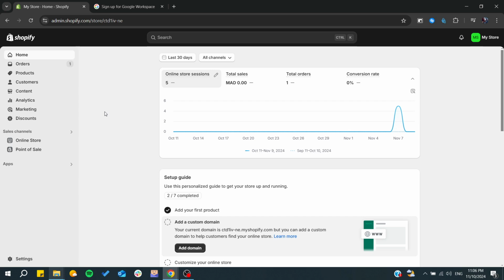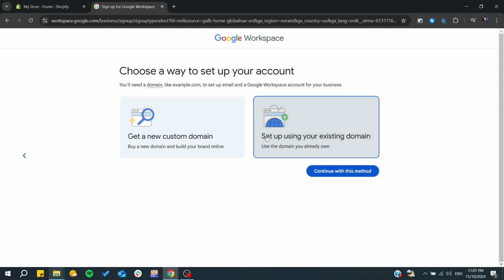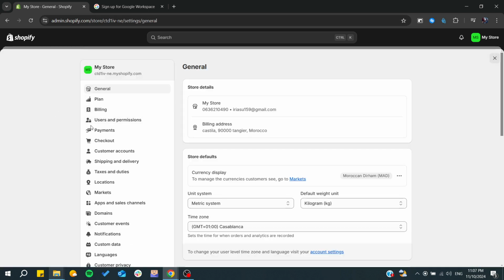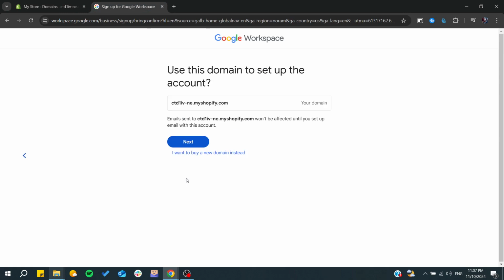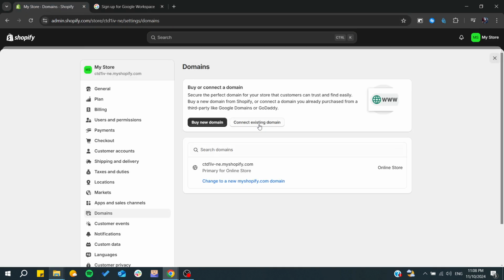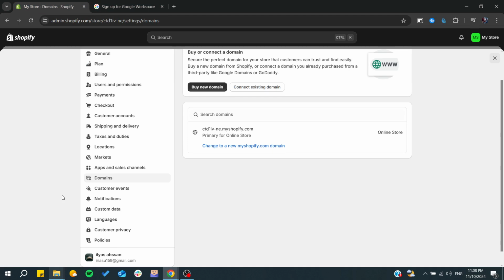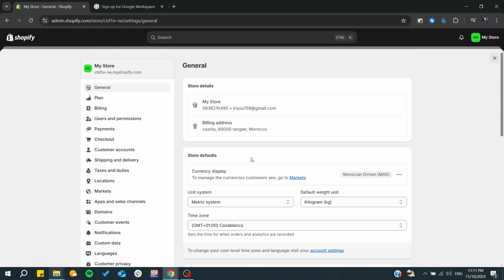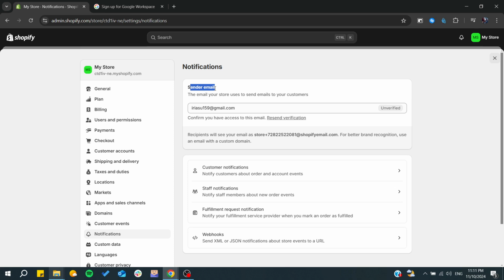How To Set Up G Suit Email With Shopify Registered Domain Tutorial